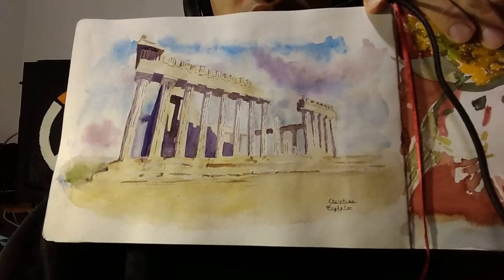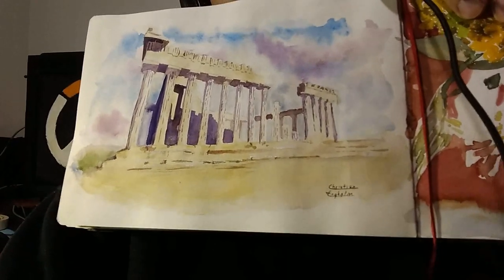Watercolor - Acropolis of Athens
Watercolor painting done on a hahnemüle artbook 200g. I painted with a mix of Sennelier, Winsor & Newton and Van Gogh watercolors.
I am open for commissions